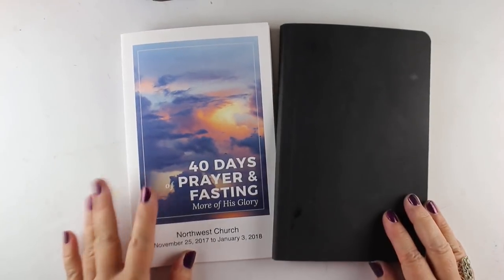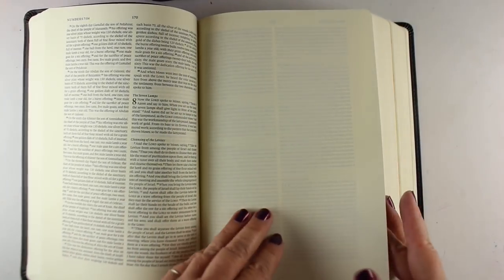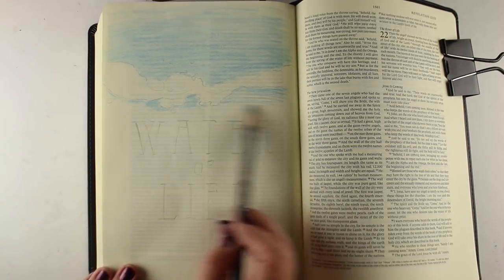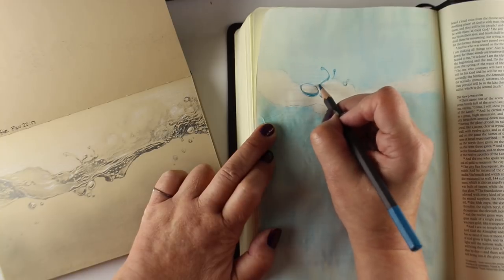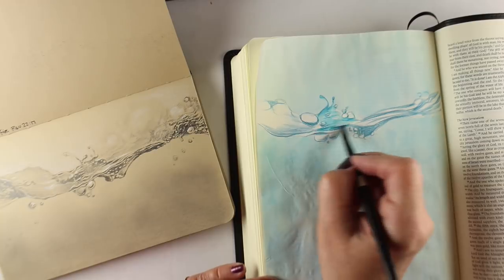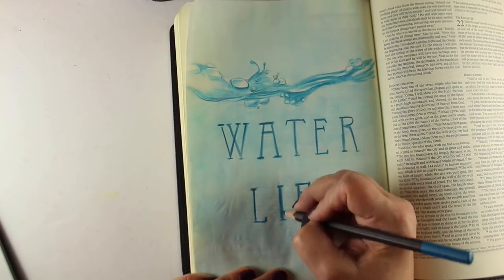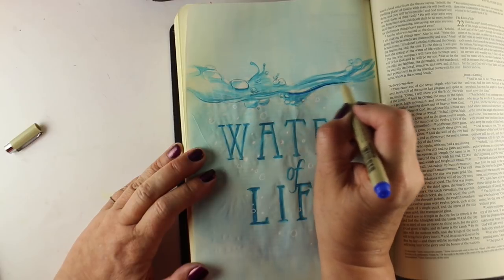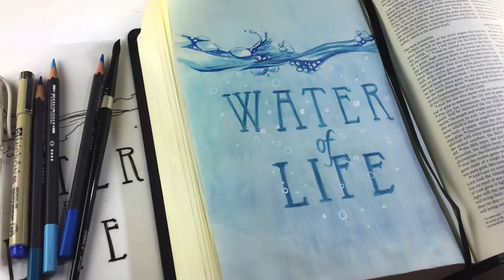Bible Journaling Revelations 22:1 Water of Life, Interleaved Bible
Big ideas are good for big empty pages - so I chose to create this in my Interleaved Bible. it has every other page blank. Beware, it can be intimidating to have that much big empty space! But for ideas like this Water of Life, it's really helpful.

SCRIPTURE:
Then the angel showed me the river of the water of life, as clear as crystal, flowing from the throne of God and of the Lamb
Revelations 22 - please read the whole chapter, it's lovely!